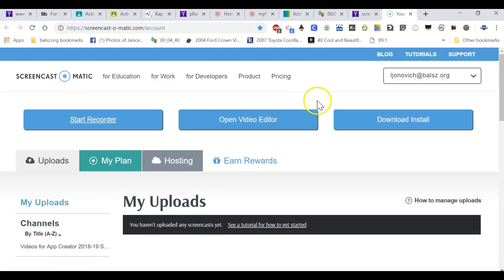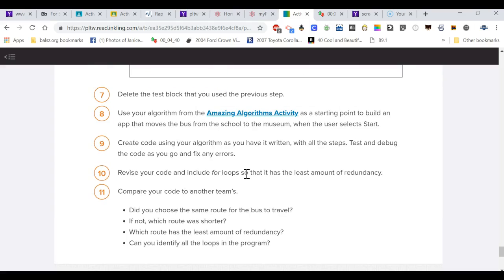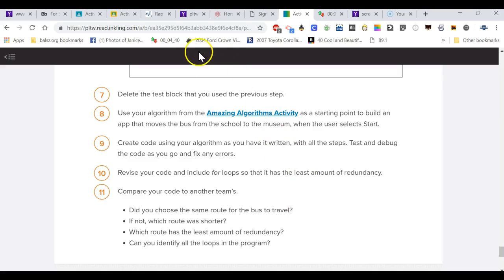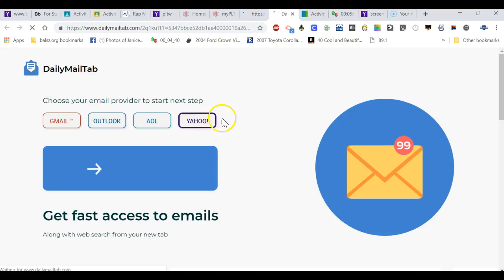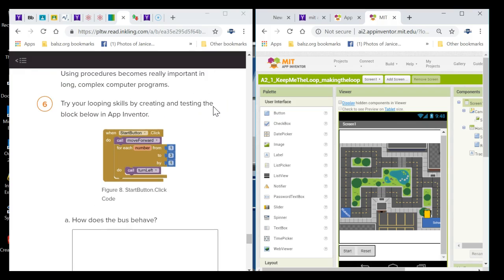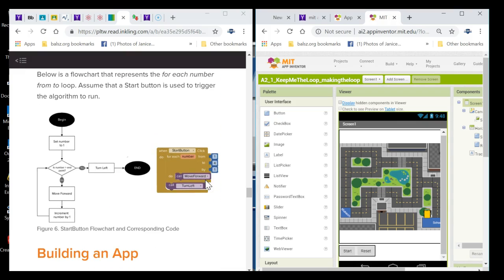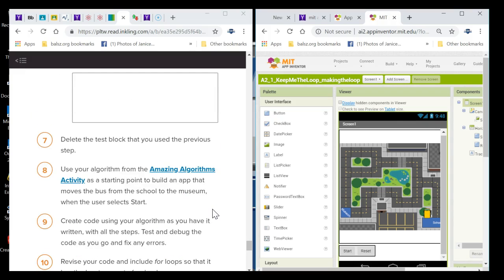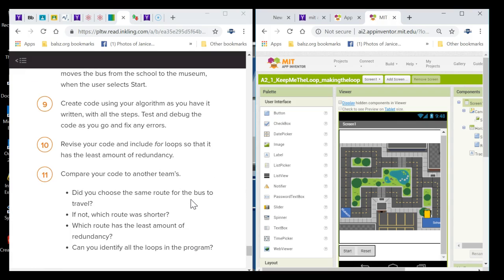Making bus go to museum using the algorithm/flowchart prt 2